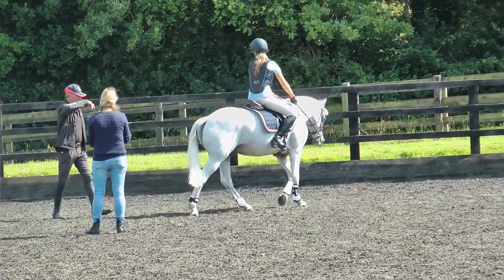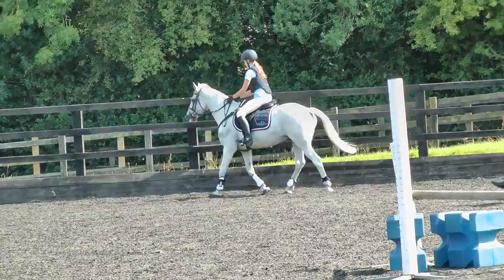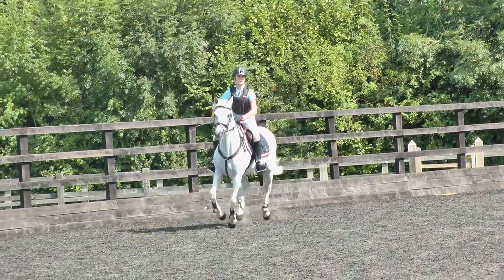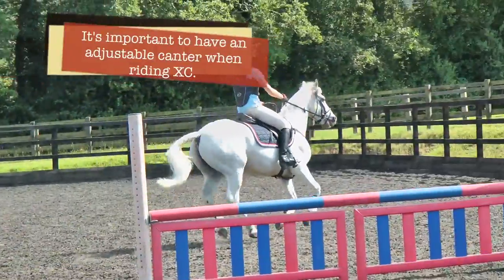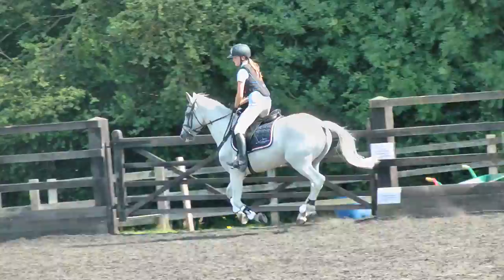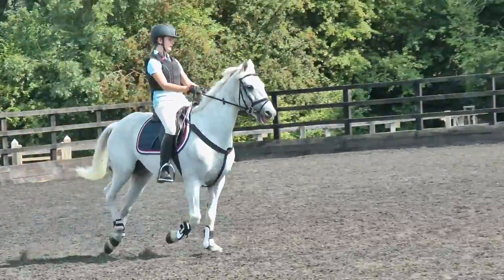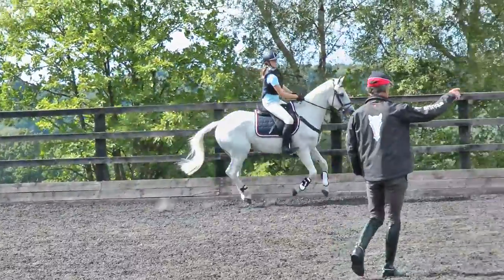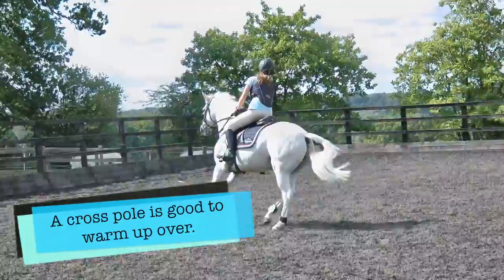Preparing for cross country in the school with Brook Staples – Part One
Want to practice your XC riding, but don't have a course? Don't panic – Aussie Olympic eventer and BE Accredited Trainer Brook Staples has some top advice on practicing XC in the school.

In Part 1, we look at how to create an adjustable canter, and warm up, making sure to keep straight over fences. Read more in June PONY Magazine, on sale 14th May.

Make sure to check out next month's instalment for Part 2, where we learn how to tackle cross country challenges, such as related distances and corner fences.